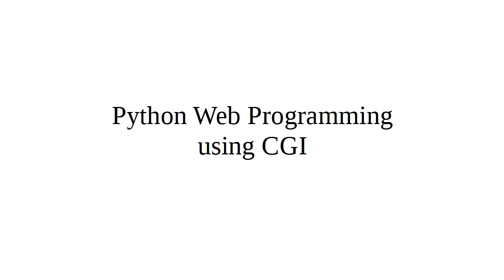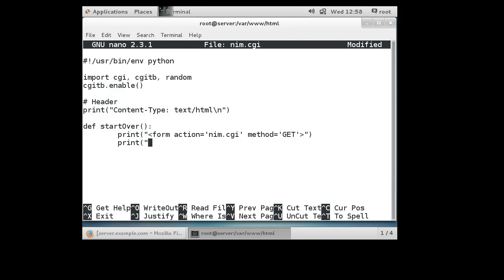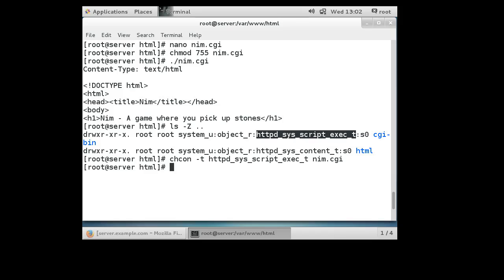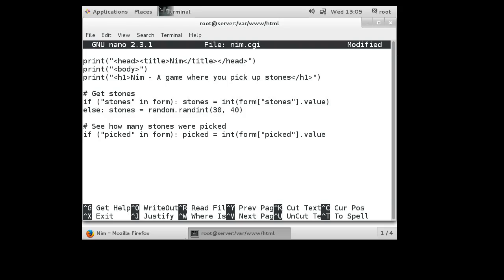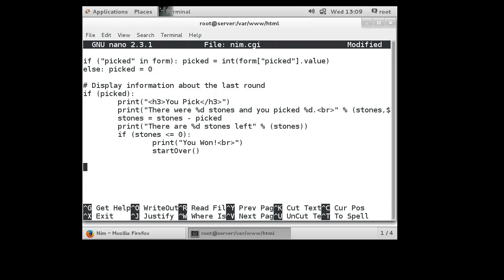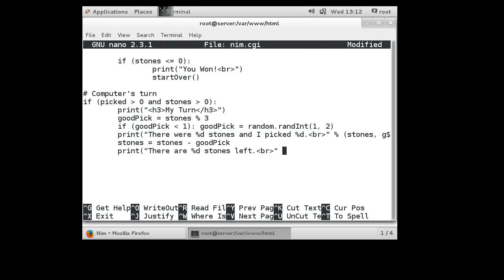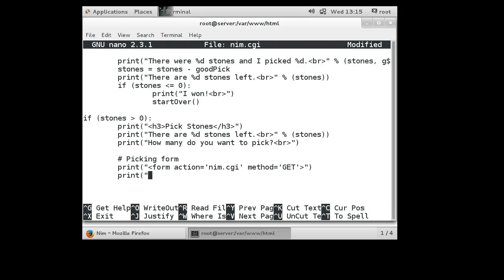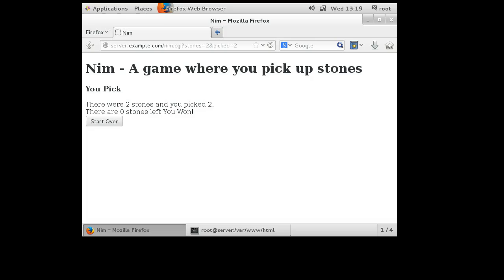Python Web Programming using CGI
A simple demonstration showing how to use Python to create a web CGI program.  This demonstrates the game of nim where you pick stones.